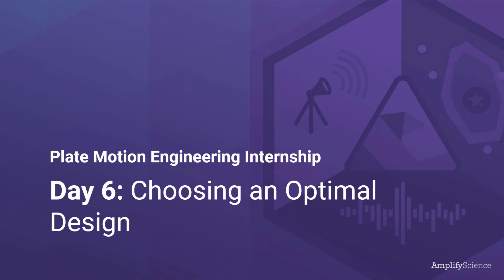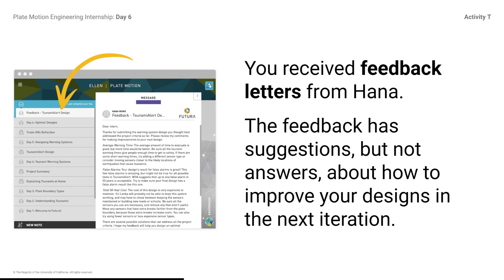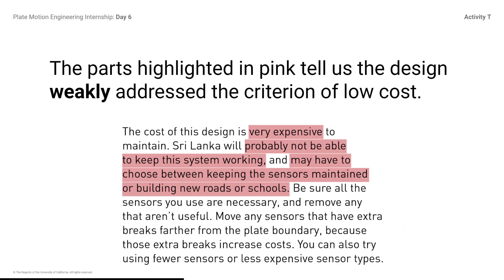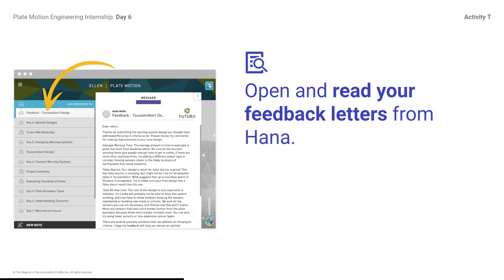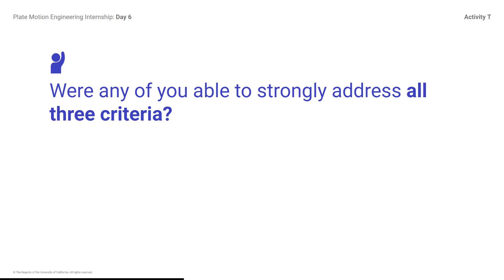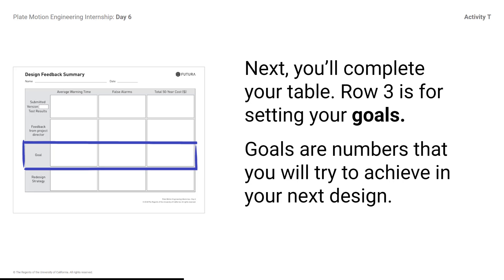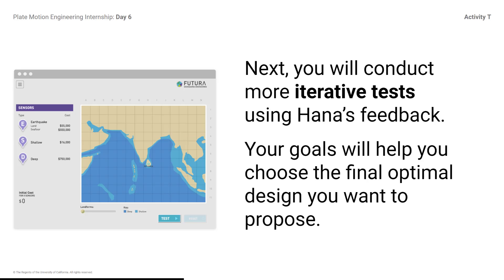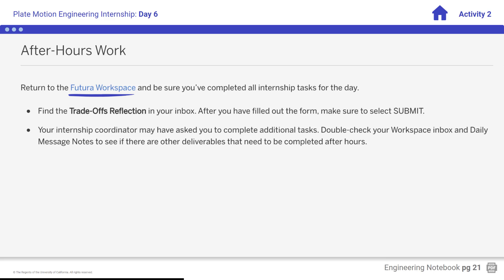Plate Motion Engineering Internship Day 6